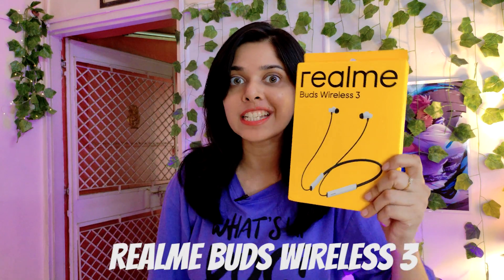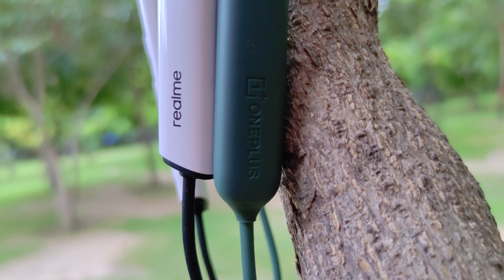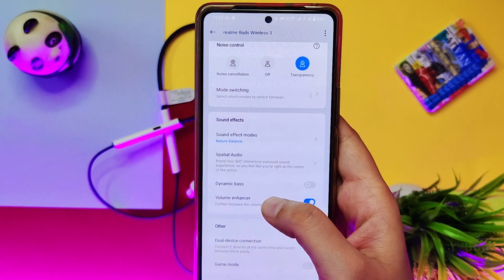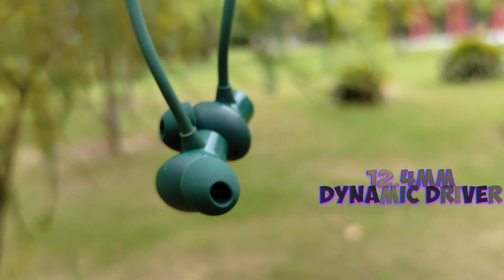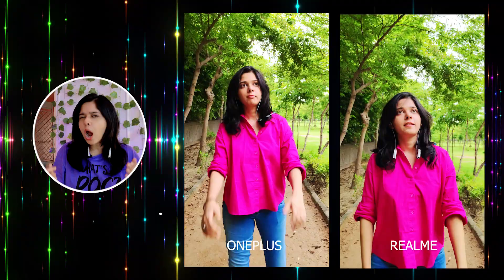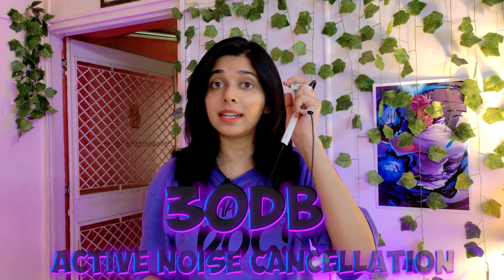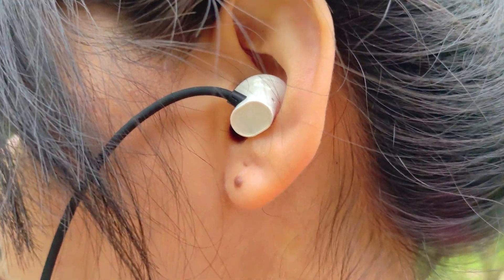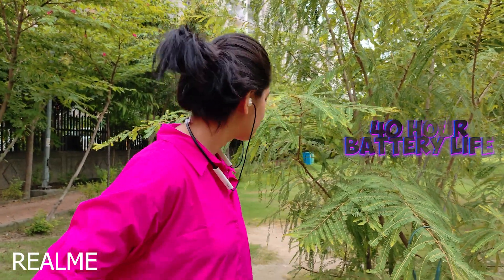OnePlus Bullets Wireless Z2 ANC vs Realme Buds Wireless 3 | Best Neckband Under 2000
This video highlights the comparison between the OnePlus Bullets Wireless Z2 ANC VS Realme Buds Wireless 3 Neckband Comparison. Let's find out the Best Neckband Under 2000.

TIMESTAMP:
0:00 - Intro
0:18 - Design and Build
1:00 - Features and App Support
2:36 - Sound Quality
3:36 - Bluetooth Range
3:53 - Mic Test
4:48 - Calling Test
6:00 - Gaming
6:24 - Comfort

Help me to create a Techella Tea Tech Community!!!